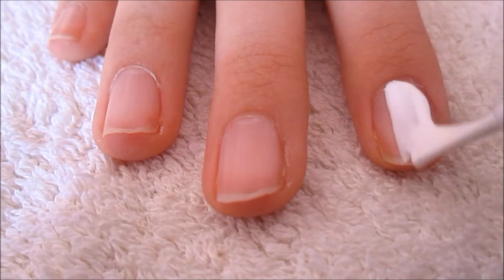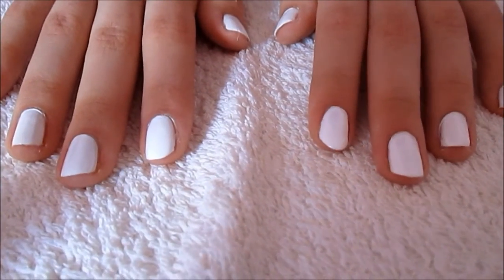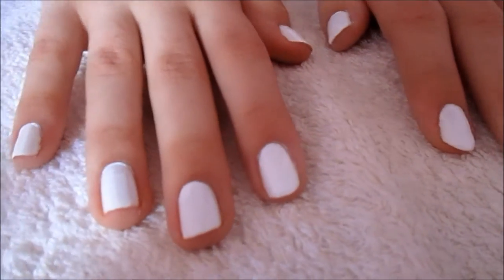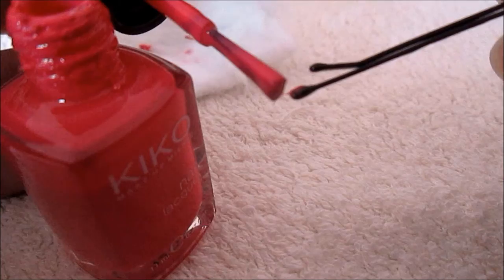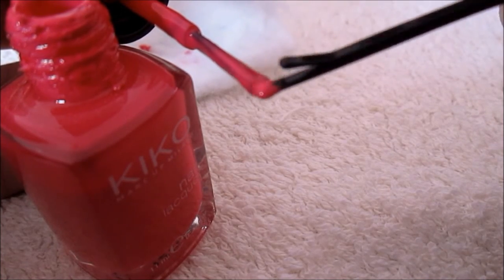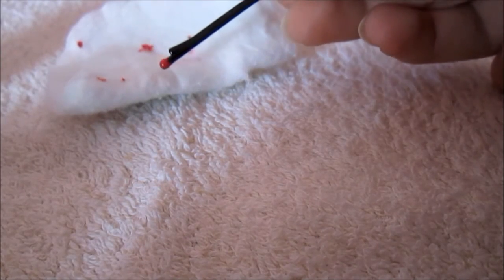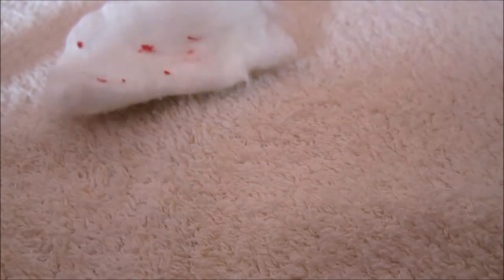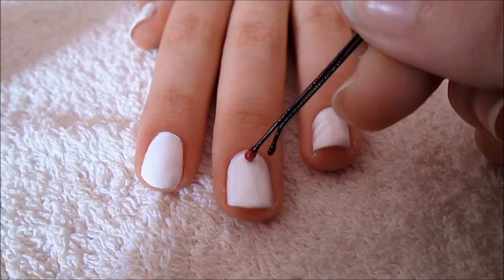Polka Dot Nails with a Bobby Pin (no dotting tool)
Hey there! In this video we show you how to make perfect dots on your nails. You just have to use a bobby pin. There’s no need to buy a dotting tool. We saw this life hack on Pinterest and we immediately wanted to share it with you. ❤

SOCIAL MEDIA & SPECIAL STUFF
Keep in contact with us:

We love you a lot. Stand out in the crowd because you're unique. Be always positive & be yourself. ❤ ❤ ❤
Xoxo,
Beatriz and Sofia (Pink Invasion)

Music Credits in the end of our video! ;)
We do not claim to own or market any music used in this video. All rights and reserves belong to the respected owners and artists. We do not own or take credit for any of the music or backing tracks displayed in this video.